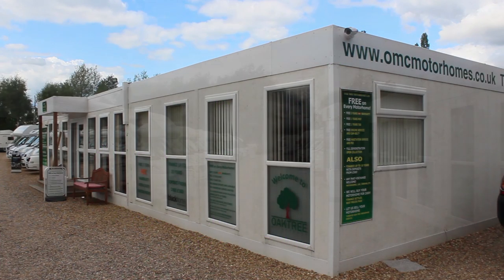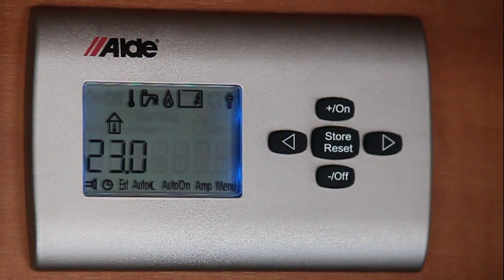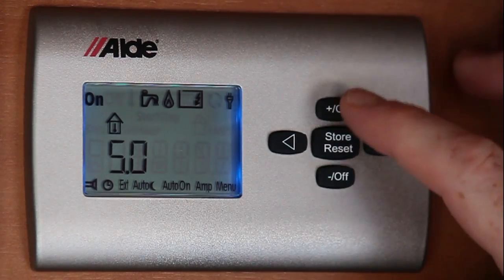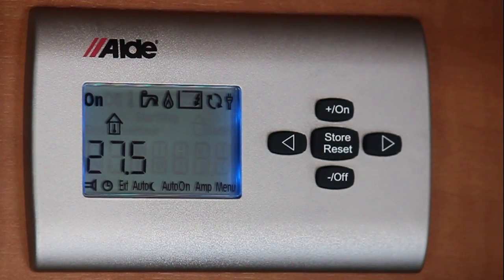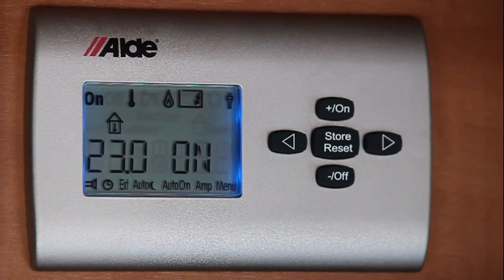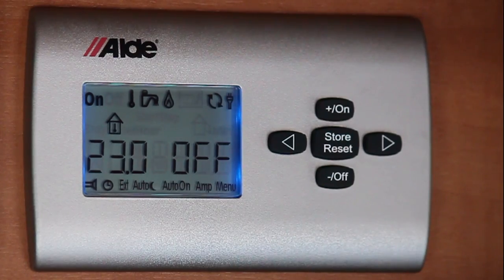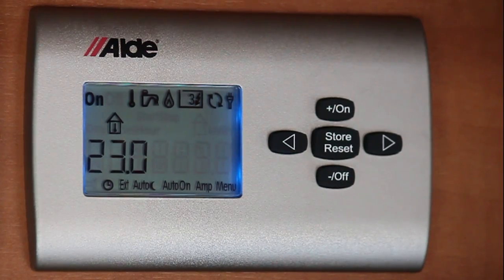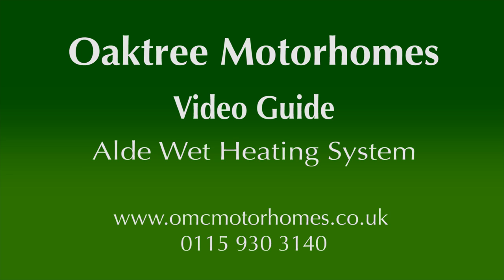Video Guide: Alde Wet Heating System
Welcome to Oaktree Motorhomes' video guides.  This is our second video where we walk you through the dials and controls of the Alde wet heating system.

We'd encourage you to share these videos widely as this encourages us to make more.